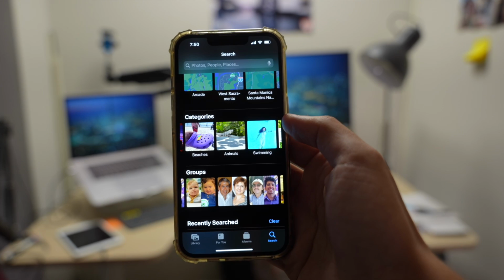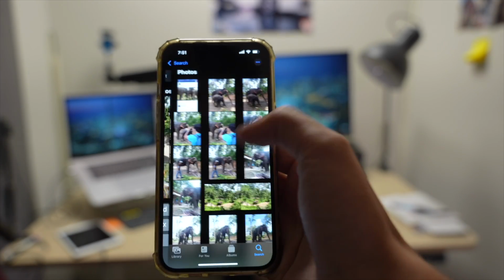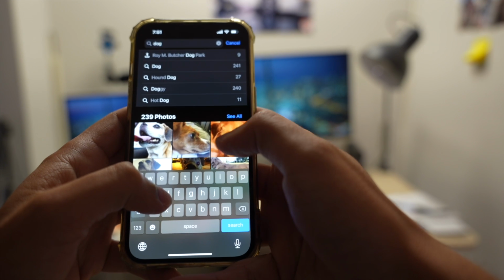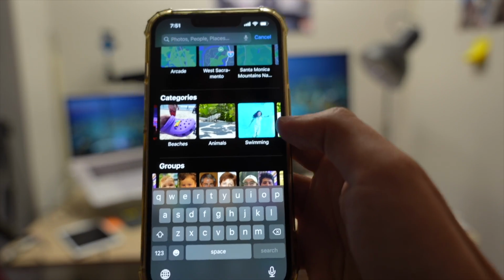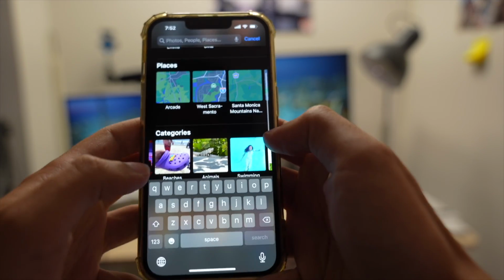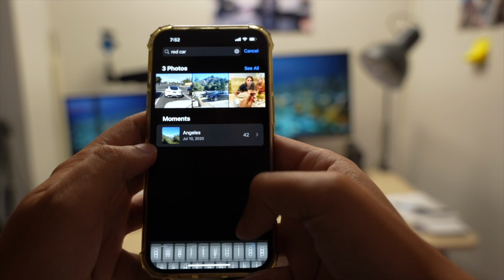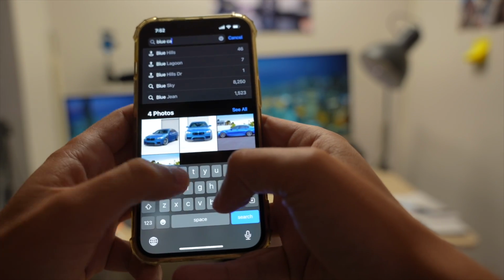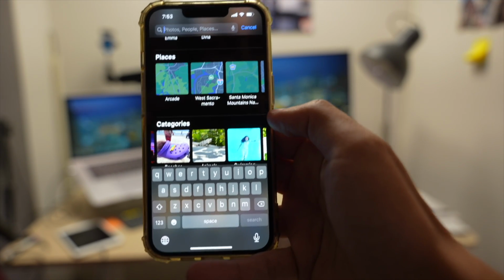Always find the right photo on your iPhone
Finding the right photo on your iPhone is easy IF you know what you're doing! Here are 3 tips to find photos on your iPhone using the regular Photos app.

-Ben